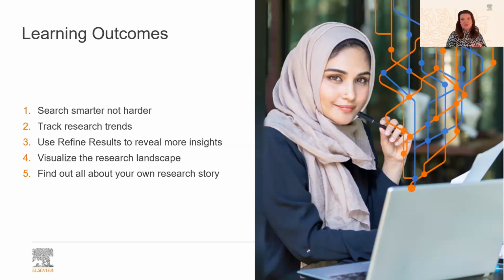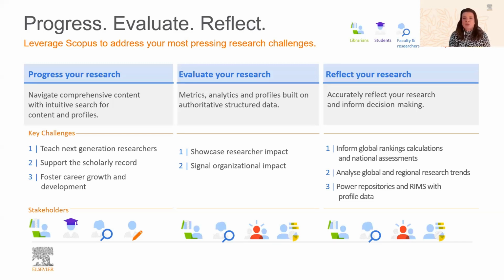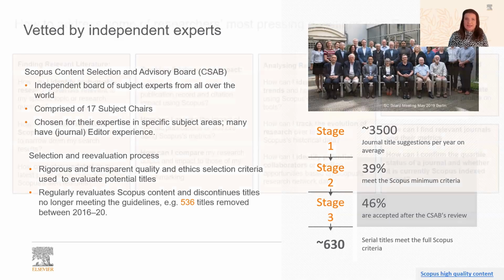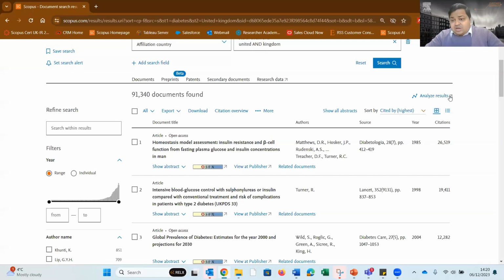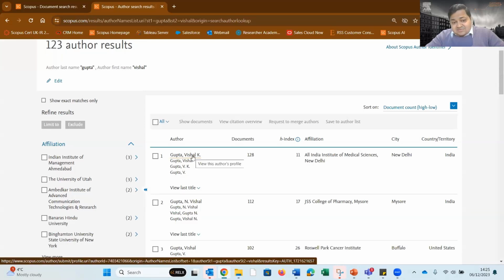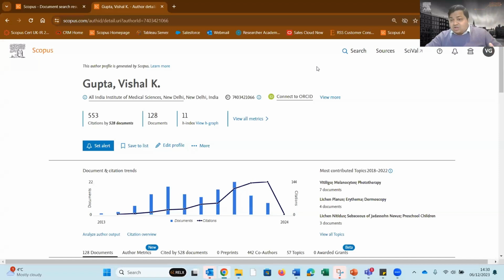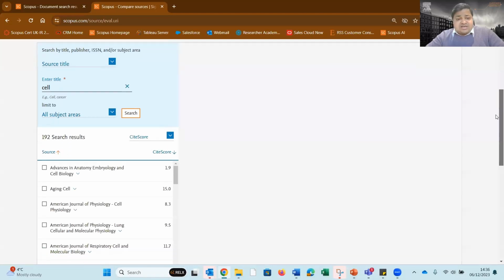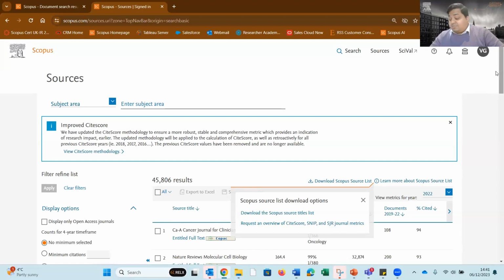How to address some of researchers’ most pressing questions with Scopus